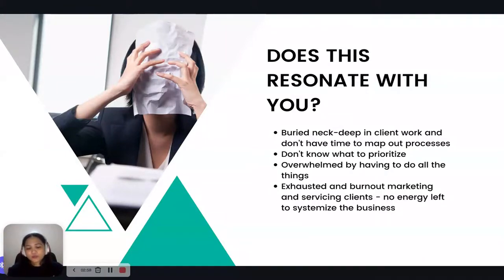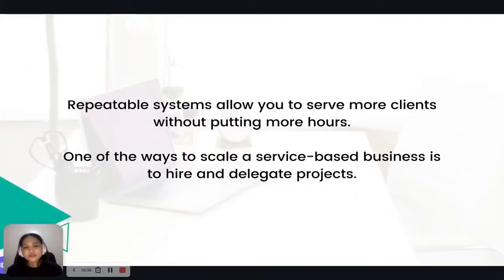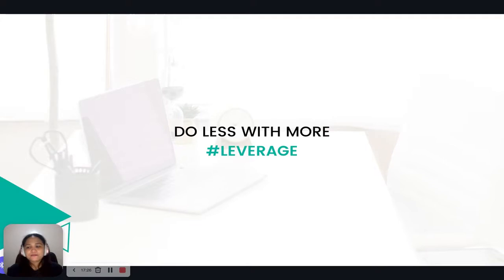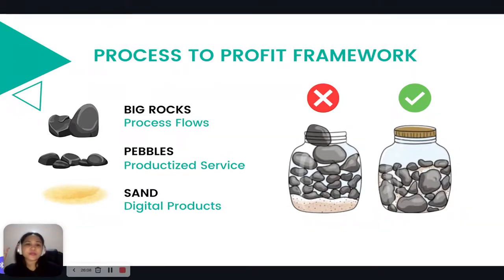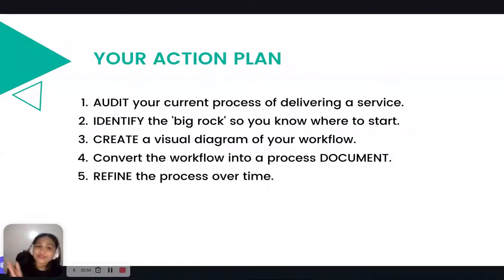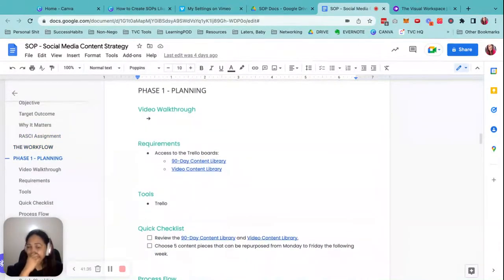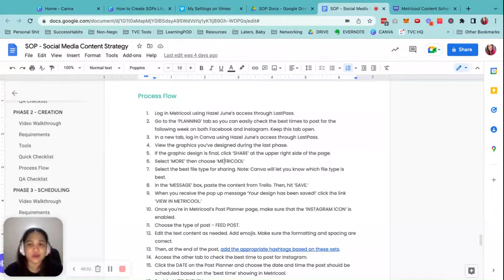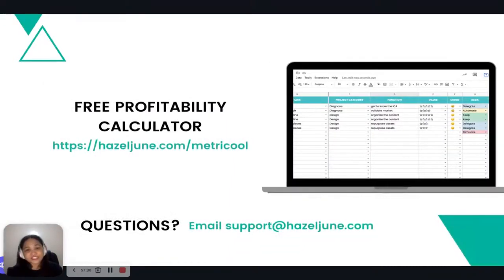How to Create SOPs Like a Pro With Hazel June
Hazel June has been in the Corporate Training & Development space for over a decade and I’ve helped multiple clients take their knowledge and expertise into an online program that delivers results. She's the CEO of The Virtual Classroom LLC and her team helps her with the mission: Change lives one course at a time...

They do that by helping experts & thought leaders create and sell profitable online courses so they can reach more people and earn more income.

Everything in one place. Plan your social media content, review your data, and manage your online ad campaigns. Analyze, manage and grow your digital presence!

SOCIAL HANDLES